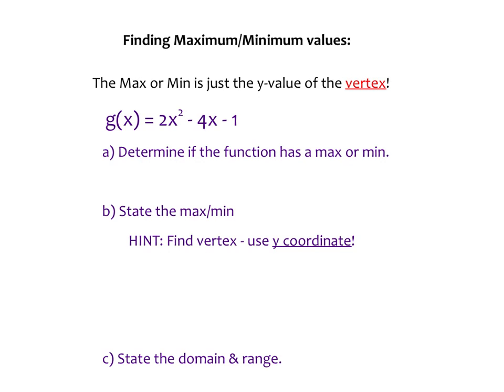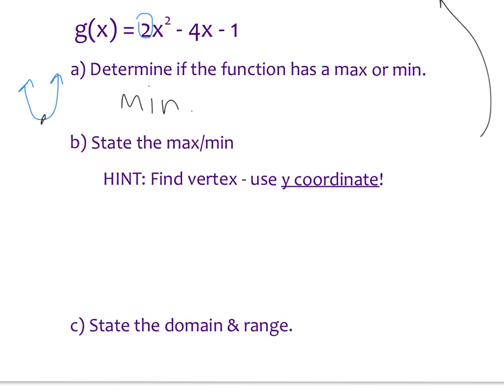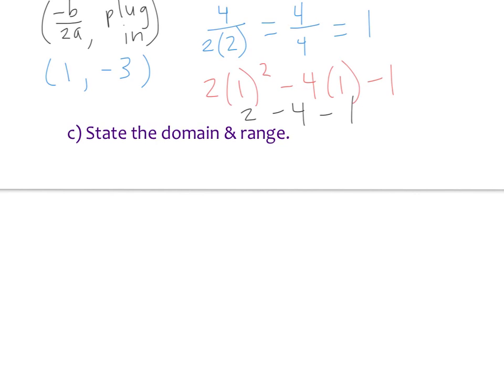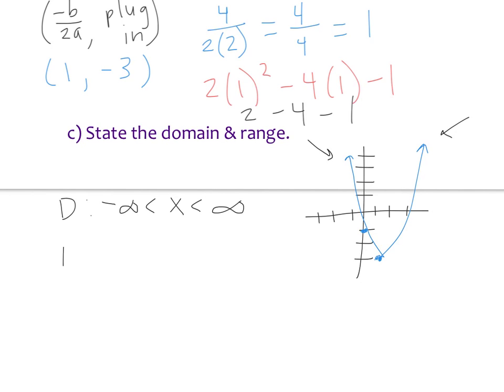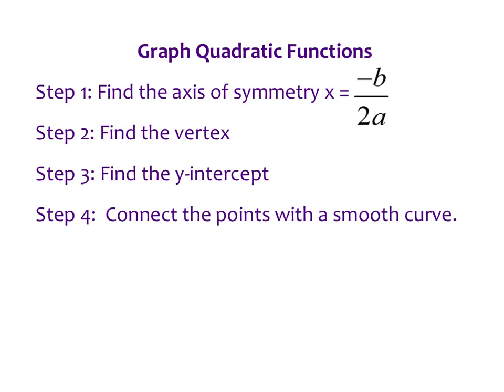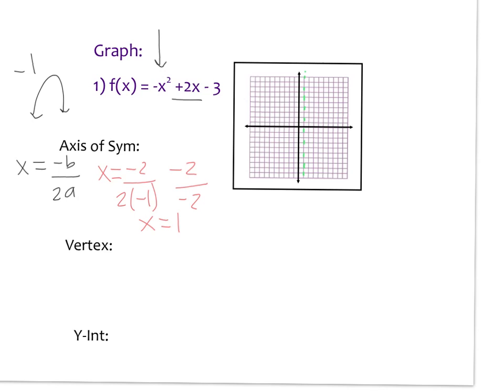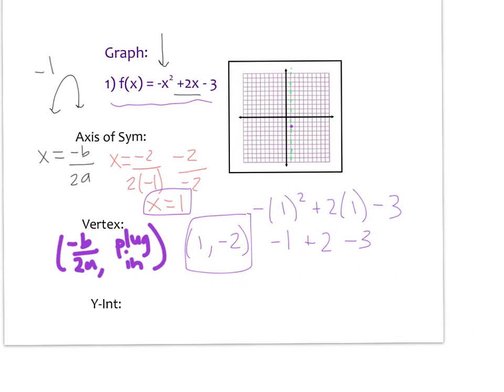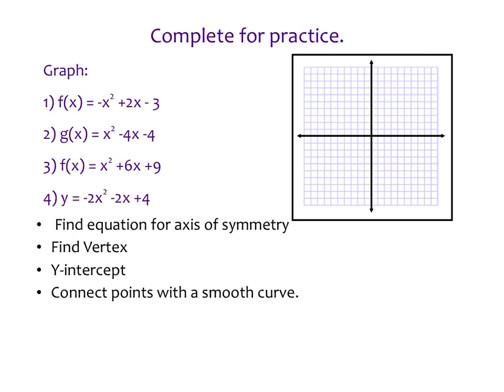9.1 Day 2 Notes